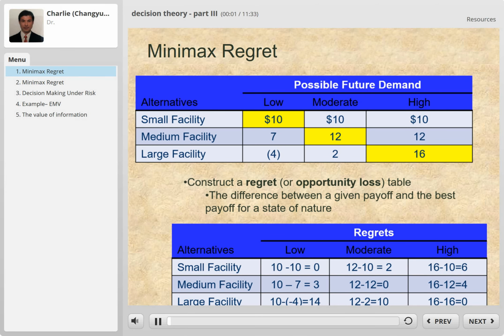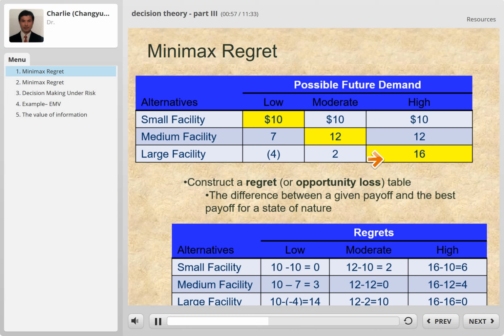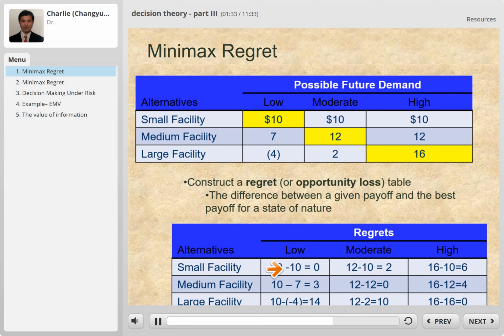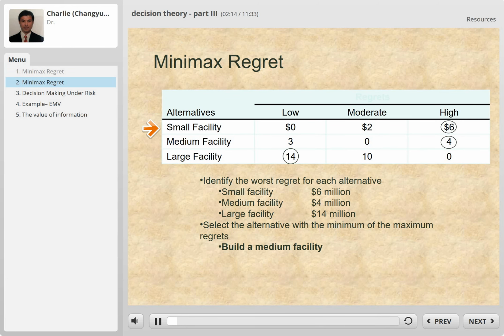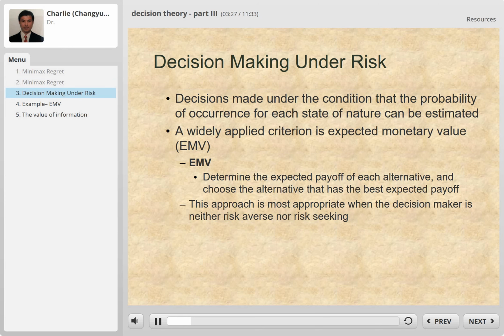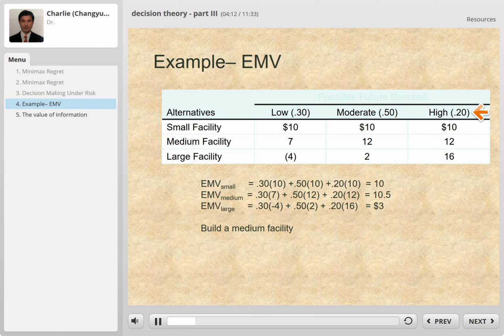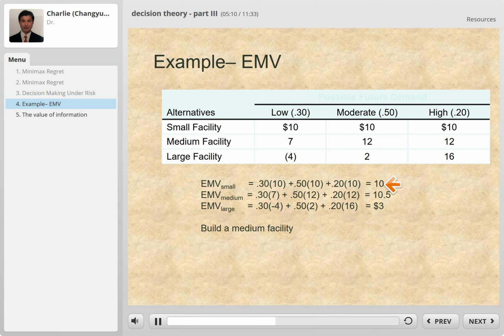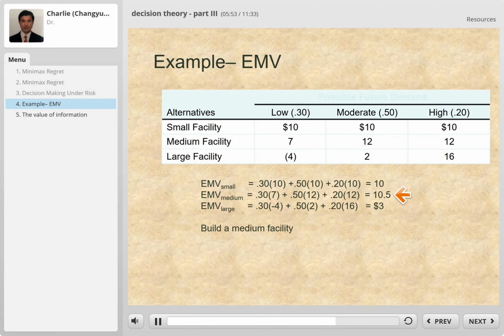decision theory part III